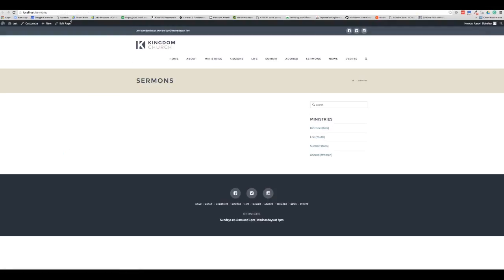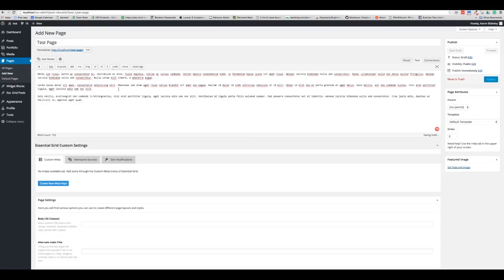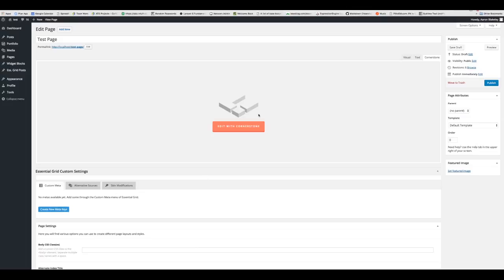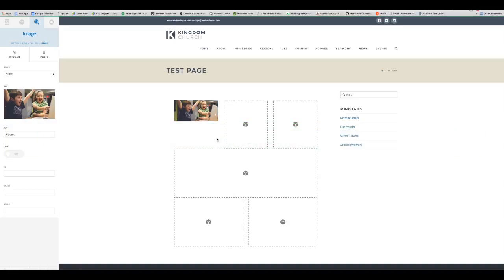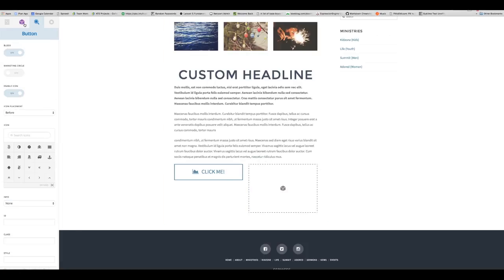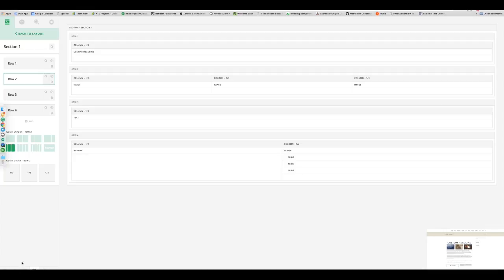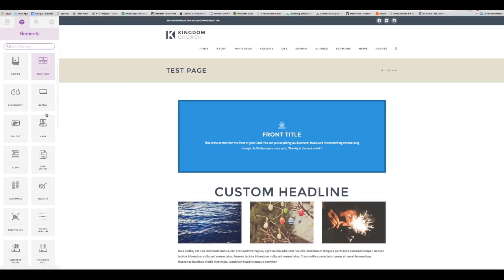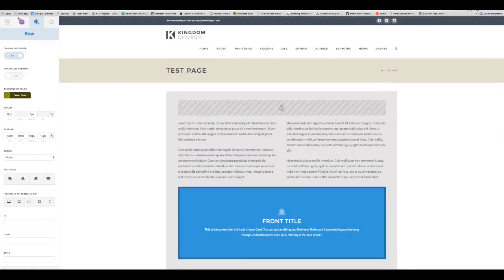Wordpress Training - Editors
Learn how to use the text, visual and cornerstone editors in WordPress.